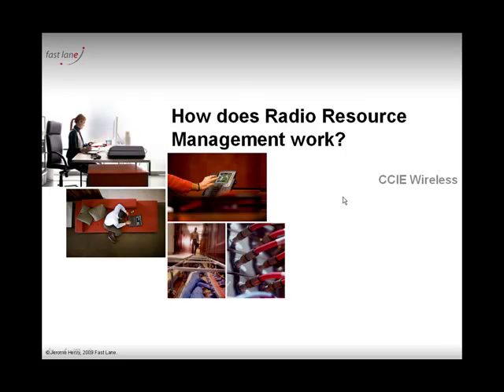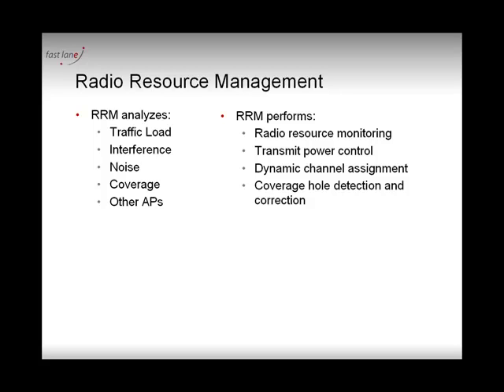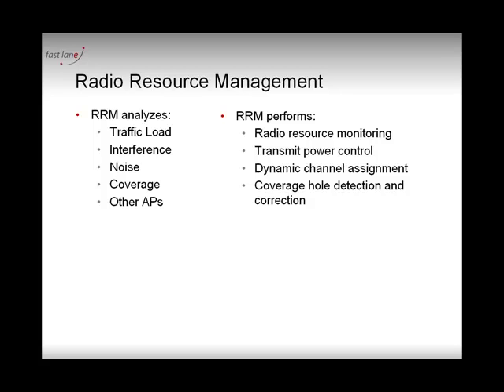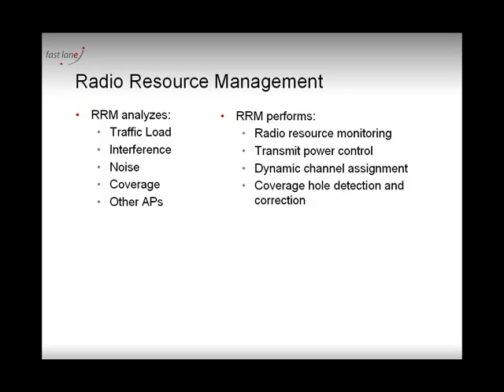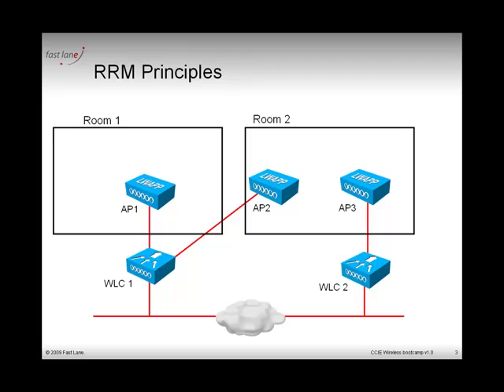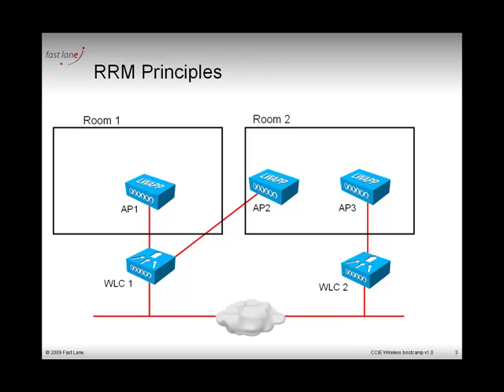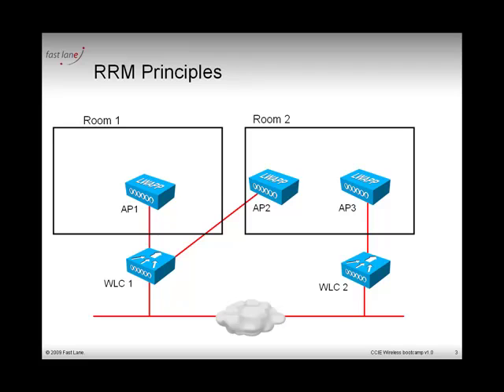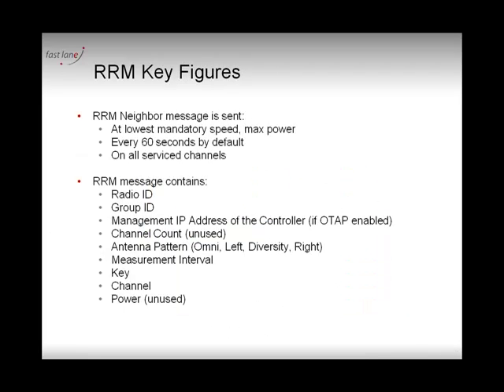RRM, Radio Resource Management, Part I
This video is the first of a series of five, dedicated to RRM, Radio Resource Management, or how Wireless LAN Controllers dynamically assign Access Point channel and power level.
In this first video, we explain RRM principles.